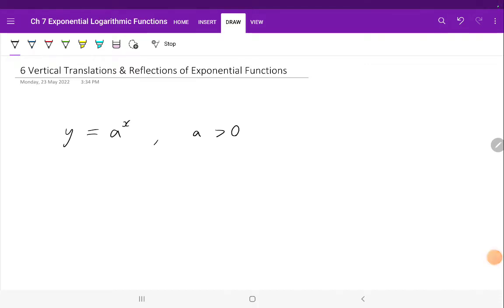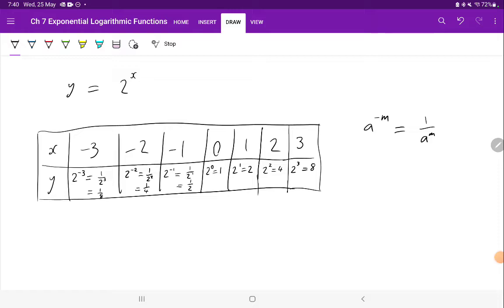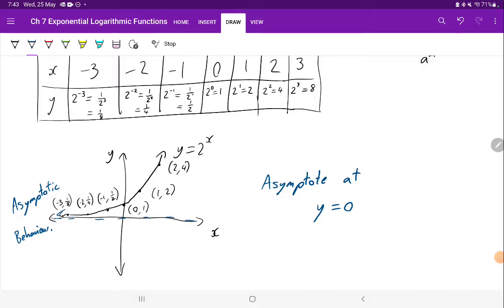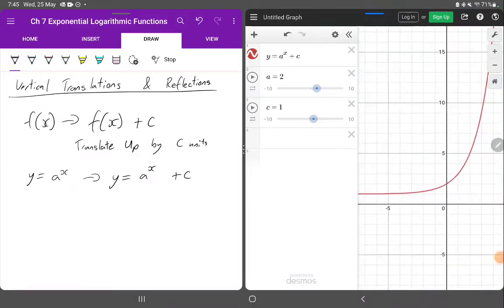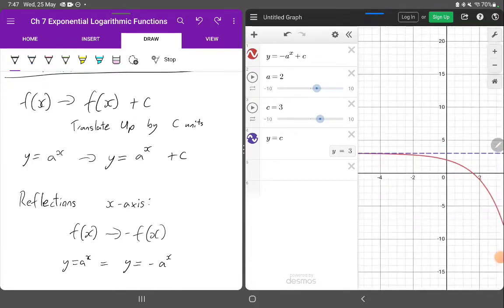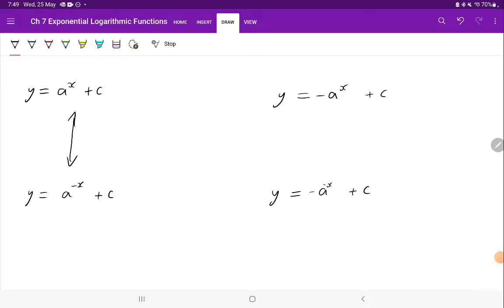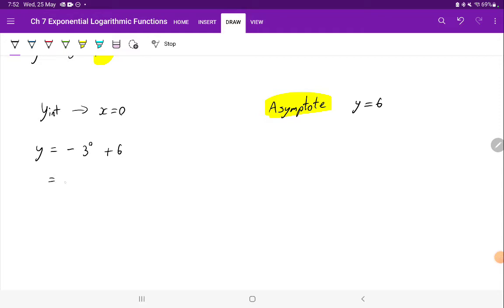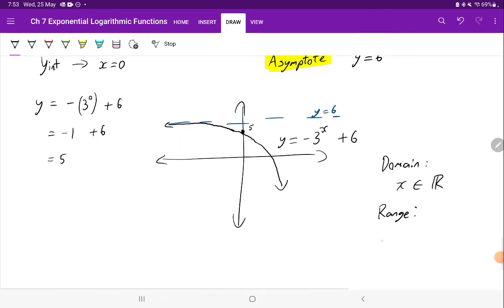Vertical Translations & Reflections of Exponential Functions